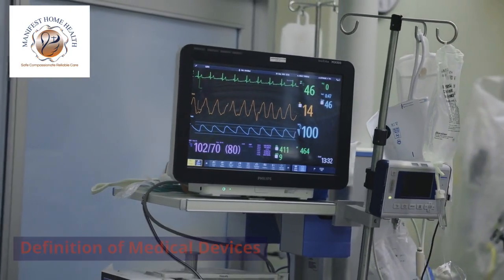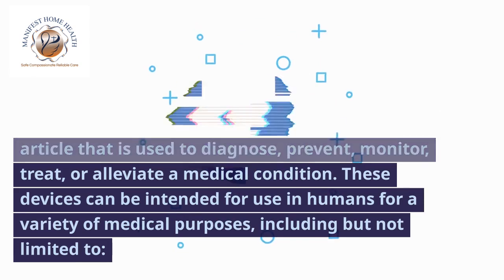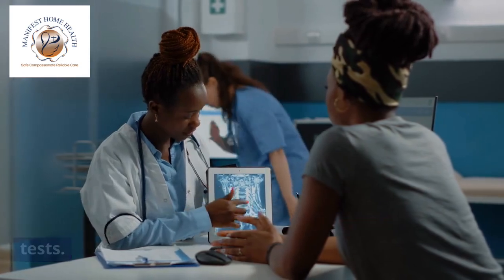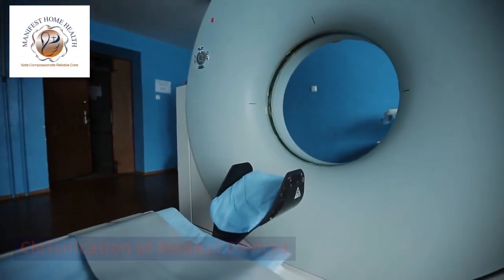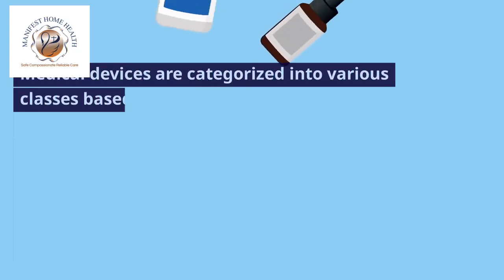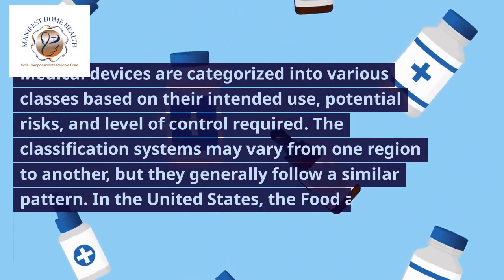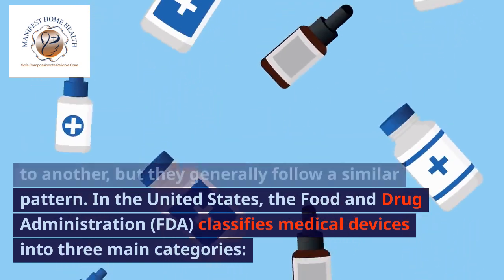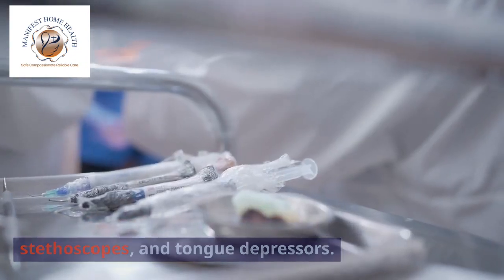TRAINING ON MEDICAL DEVICES BY MANIFEST HOME HEALTH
Explore the pinnacle of healthcare expertise with Manifest Home Health's transformative training on medical devices and their applications in a client's home